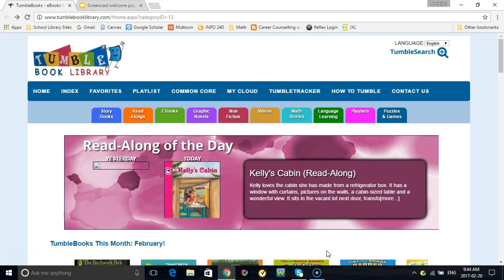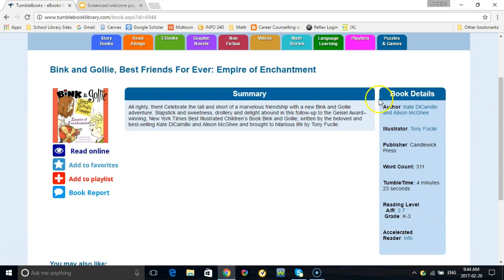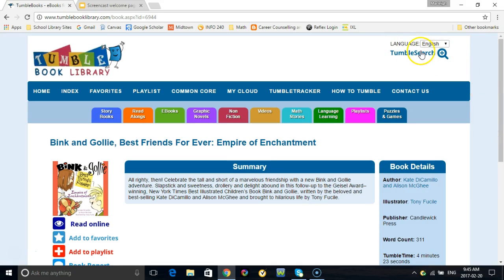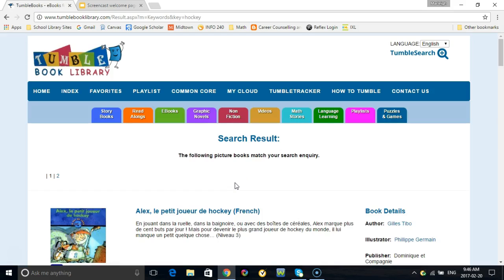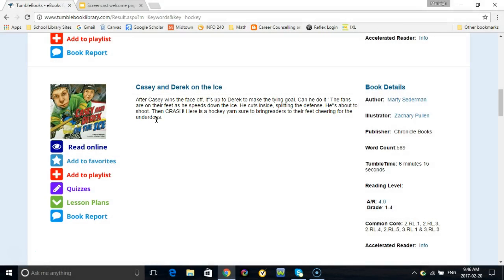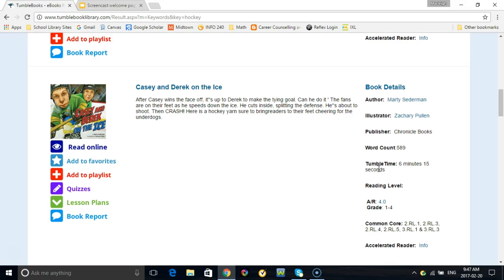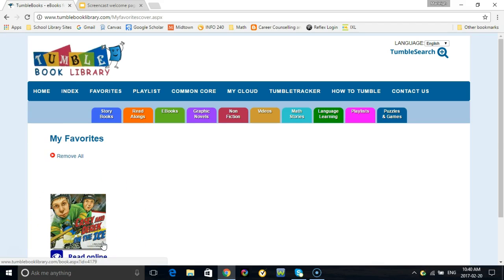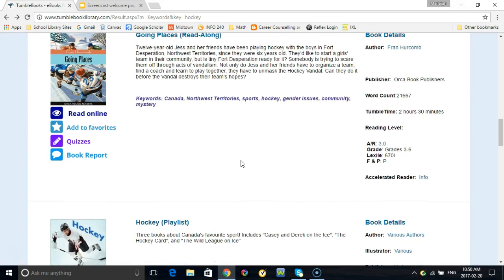Info254_mgreaney_screencast